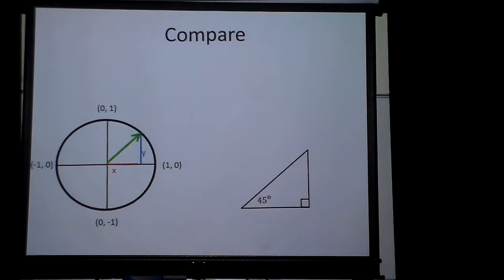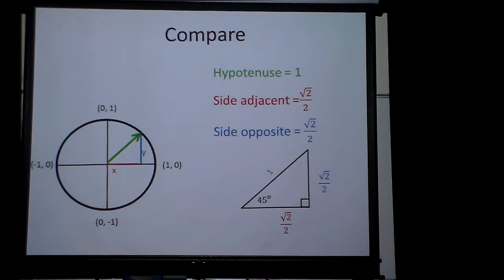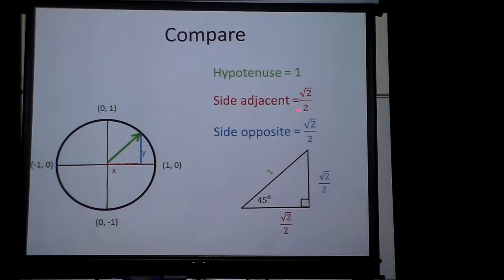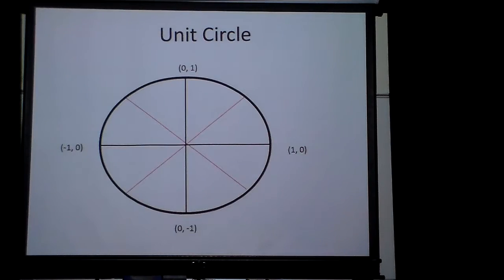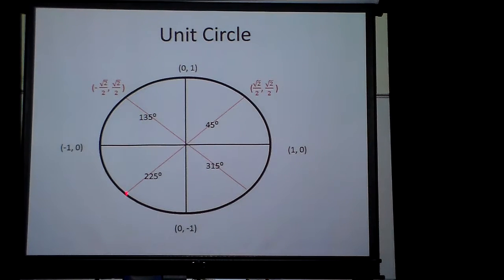Unit Circle 45 degrees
The values of the unit circle for 45 degrees.